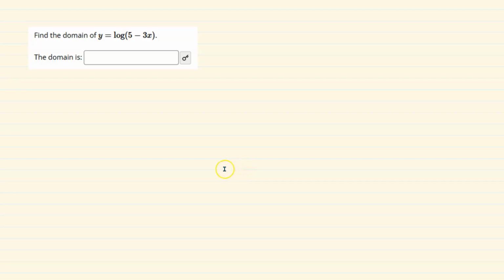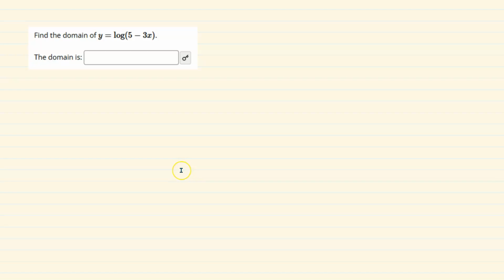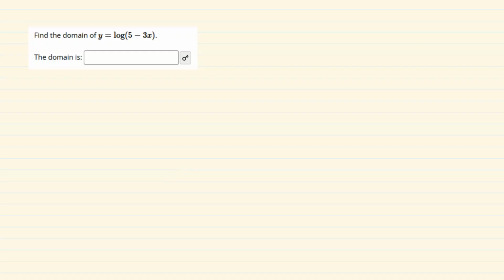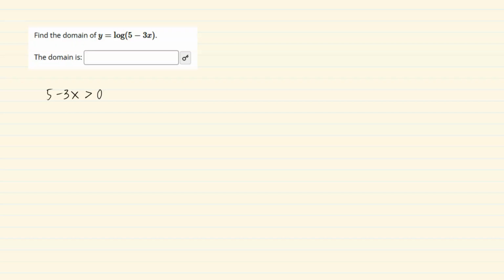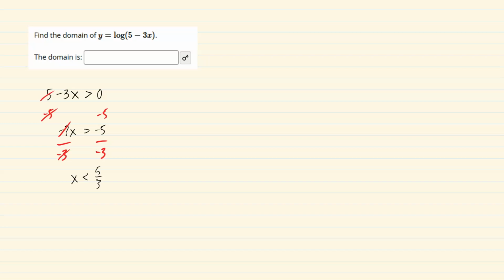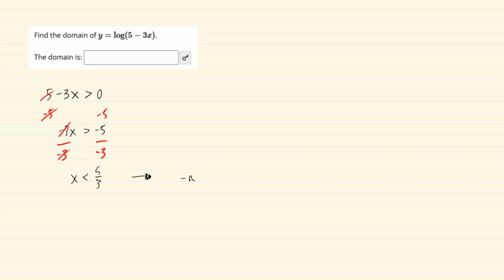MATH 1425 - CH 4 Review # 8: Domain of Logarithmic Function